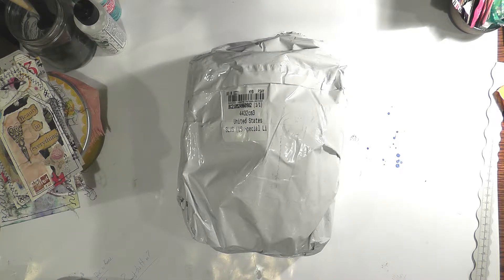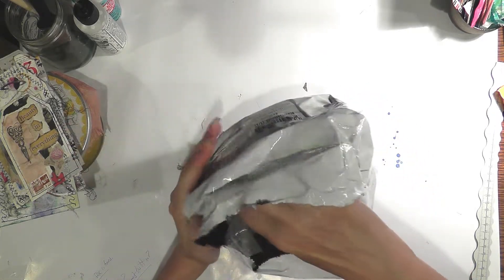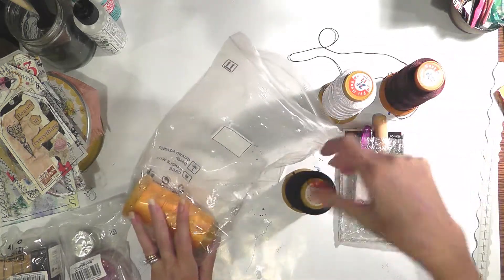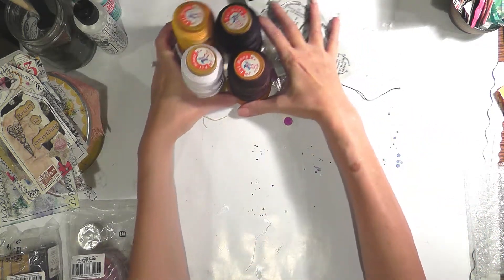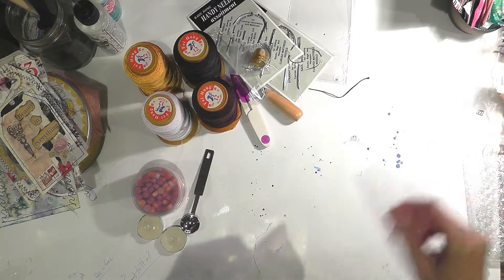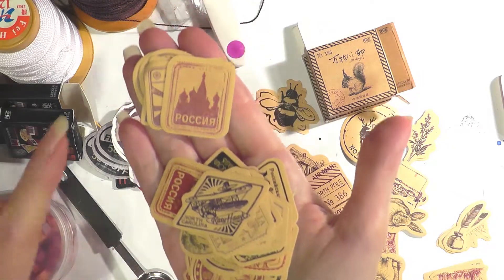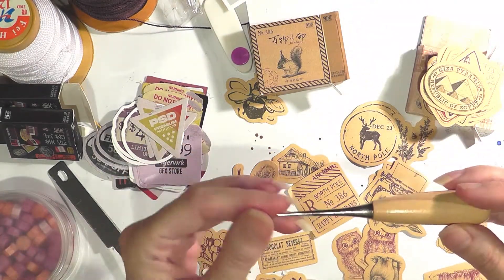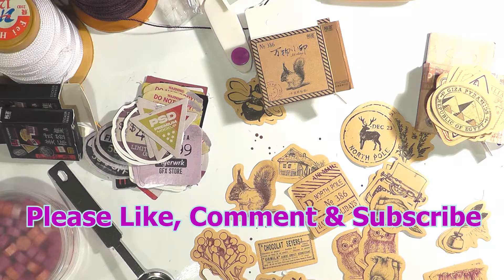Beebeecraft Unboxing // They're looking to collab with you...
Beebeecraft is an online craft store and they provided me with these items for free in exchange for an unboxing video and videos showing how I use these items.
If you are a content creator with at least 100 subscribers, you can partner with them, too.
Here's the link to the website if you want to shop